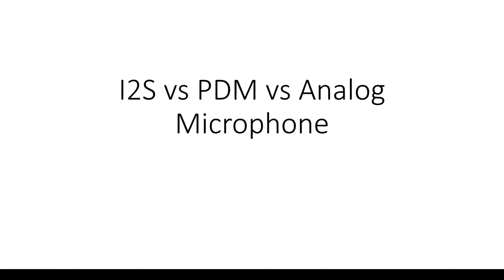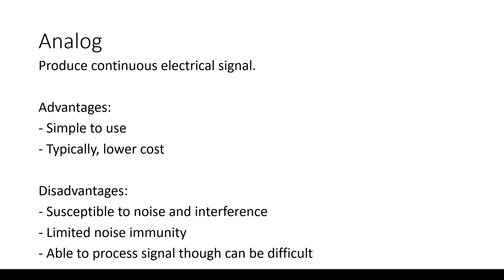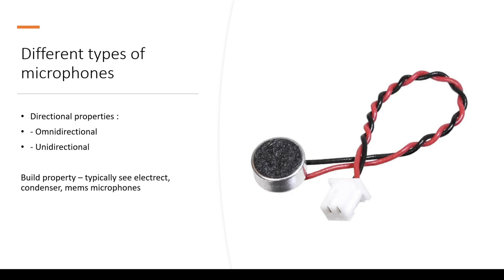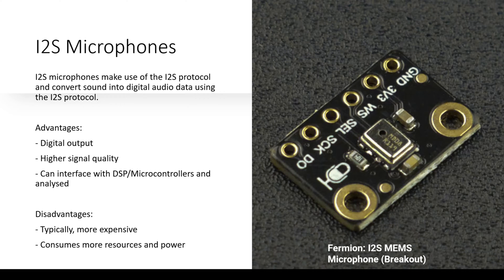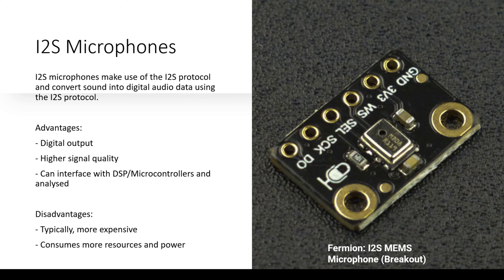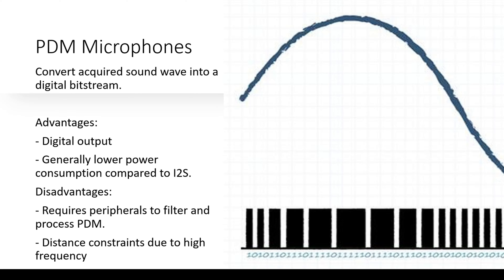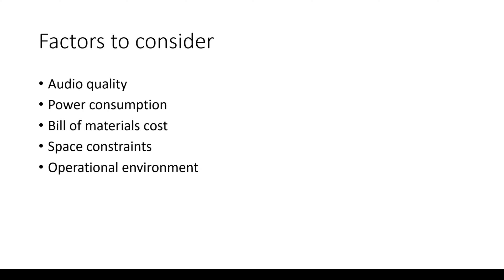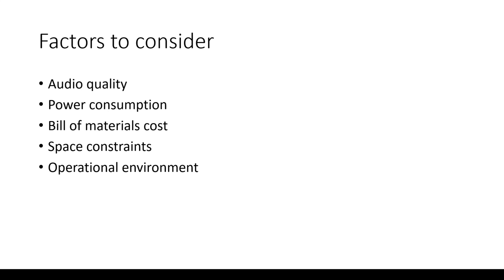Selecting A Microphone For A Project - I2S, PDM or Analog?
In this video we look at three different microphone technologies and what they output, I2S, Analog and PDM. Each come with their own unique pros and cons and making a design choice on what you wish to employ is quite a challenge in itself. We look at the factors concerning each and what would be useful in your project.